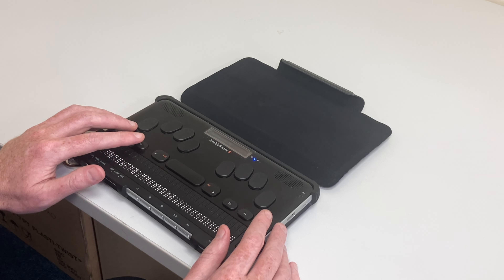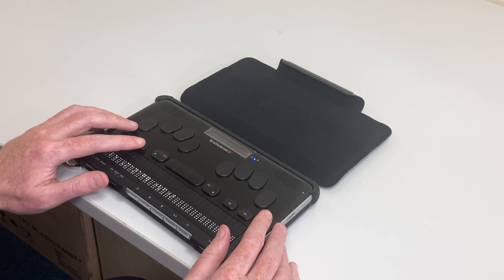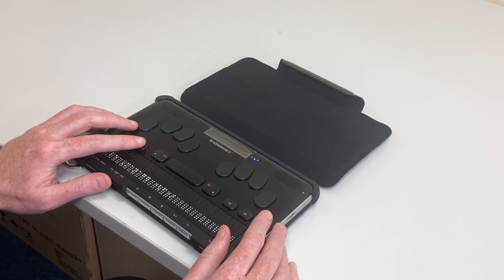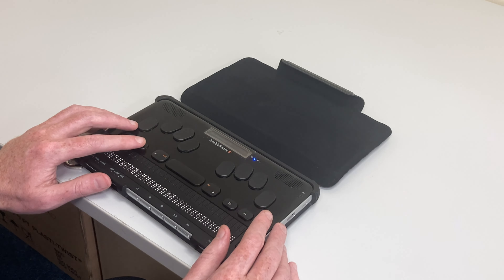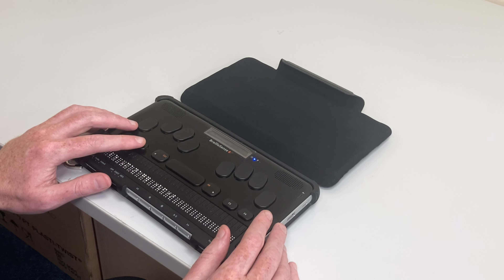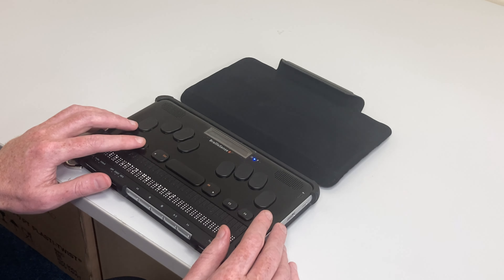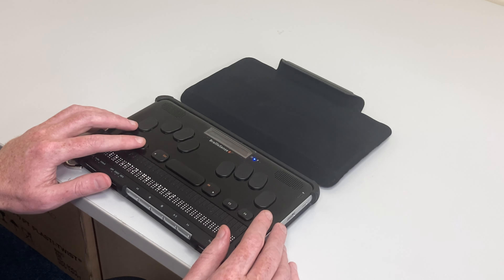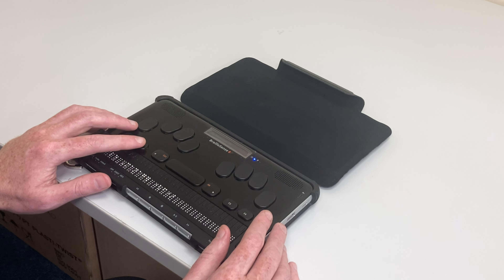Introduction to the BrailleSense6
Find out more about the fantastic functionality of the BraillSense6.